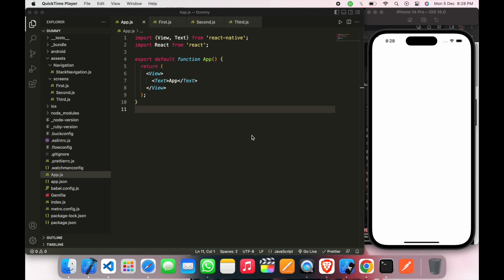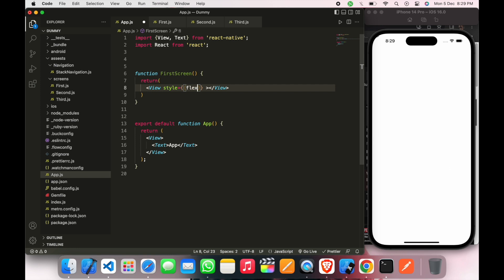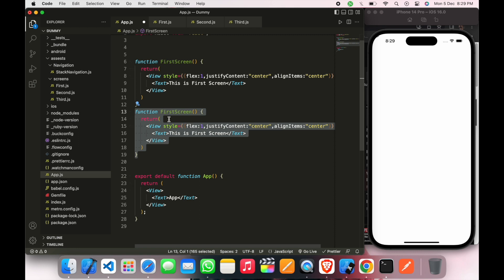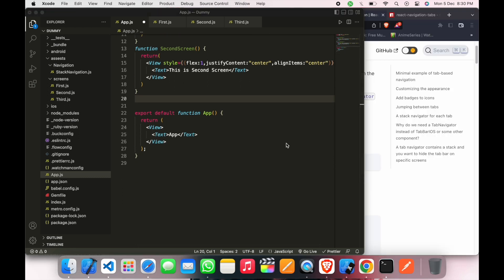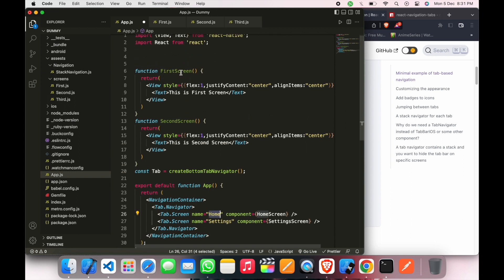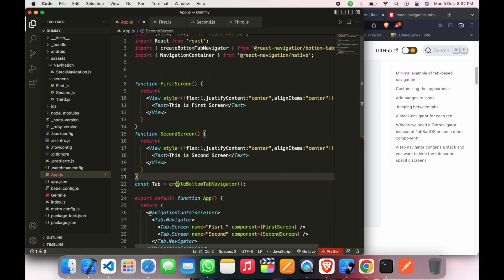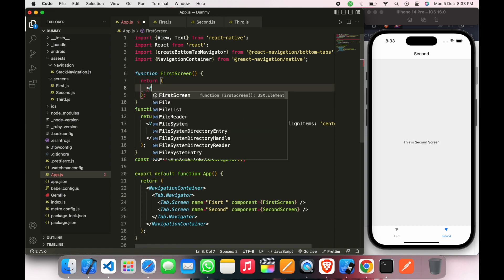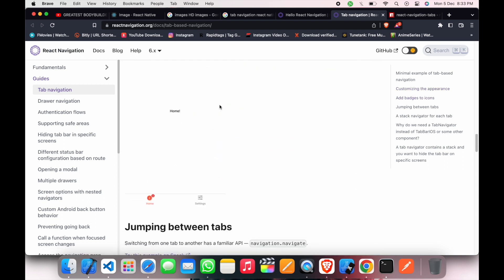How to Create react native bottom tab navigation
In this video we tried to explain react native bottom tab navigation in simple way for beginners, just follow this step by step and if you any questions please comment i'll try to reply asap